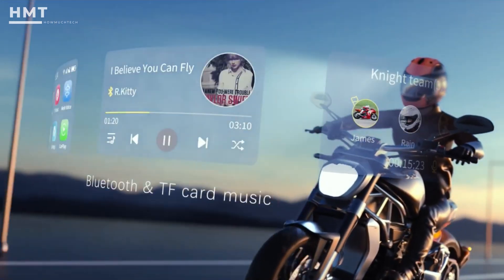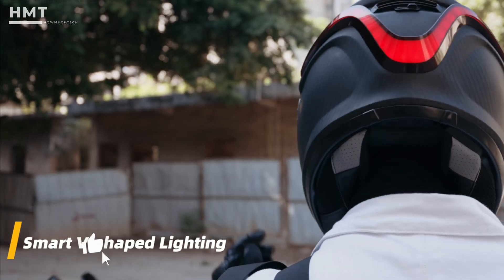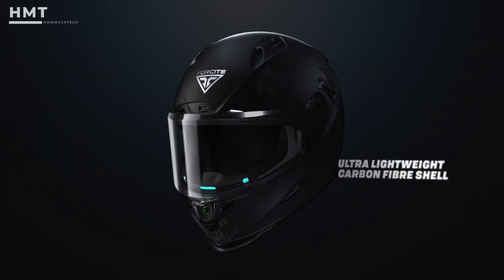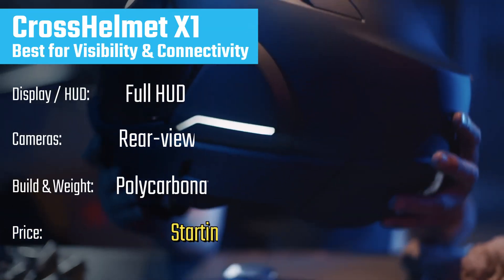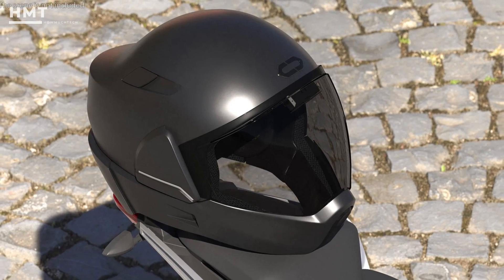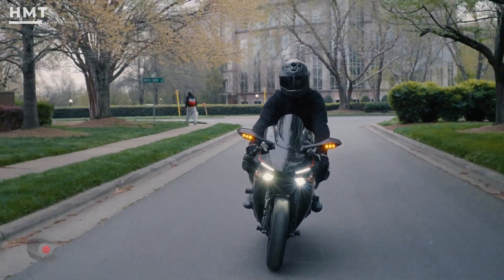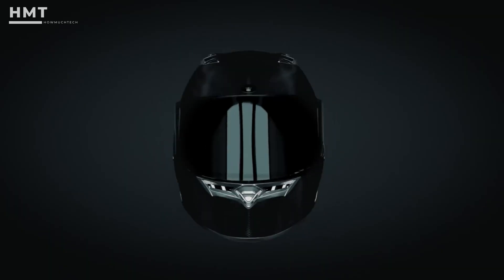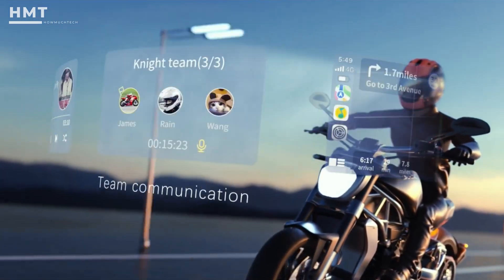5 Best Smart Helmets 2026 – Top Smart Motorcycle Helmets 2026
Links to the Best Smart Motorcycle Helmets of 2026 are listed below.
At HowMuchTech, we’ve done the research to find the top smart motorcycle helmets on the market—helping you save time, money, and ride smarter.
0:00 introduction
00:30 - 5 ► Livall MC1 Pro Carbon Fiber Motorcycle Smart Helmet
01:20 - 4 ► Forcite MK1S Smart Motorcycle Helmet
02:13 - 3 ► CrossHelmet X1 Smart Helmets with HUD
03:01 - 2 ► Intelligent Cranium iC-R Series Smart Helmet
04:02 - 1► Jarvish X-AR Smart Motorcycle Helmet

Smart motorcycle helmets are redefining the ride with advanced technology built for safety, connectivity, and convenience. With features like HUD displays, turn-by-turn navigation, voice control, and real-time communication, these helmets keep riders informed without distractions. Enhanced with crash detection, 360° cameras, blind spot alerts, and noise-canceling audio, today’s smart helmets are sleek, aerodynamic, and perfect for commuters, tourers, and tech-savvy riders.